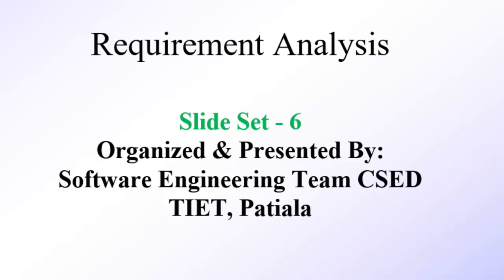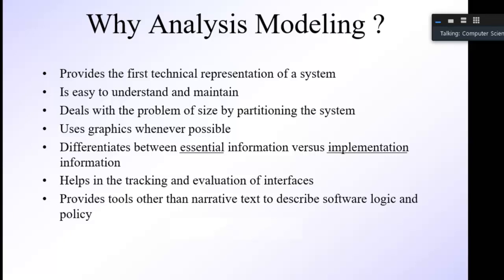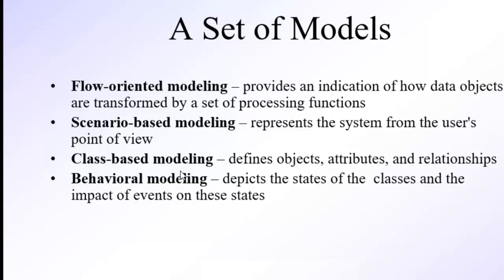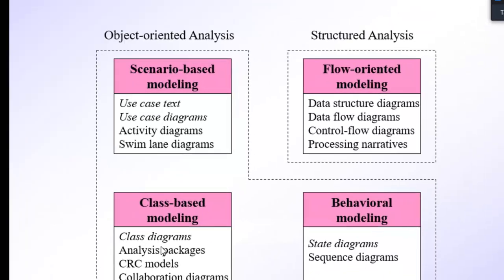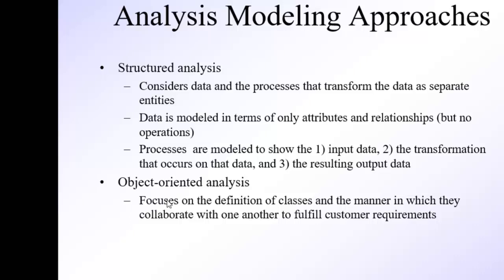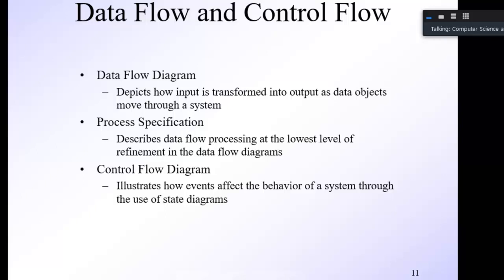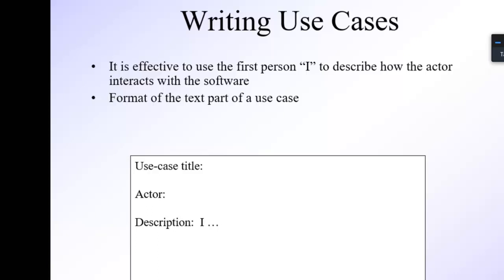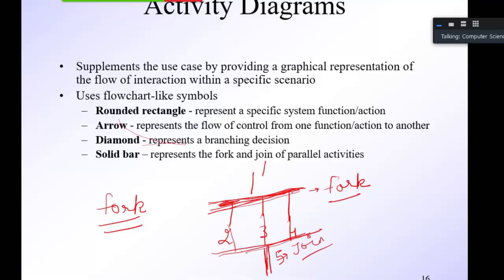Requirement Analysis Modeling